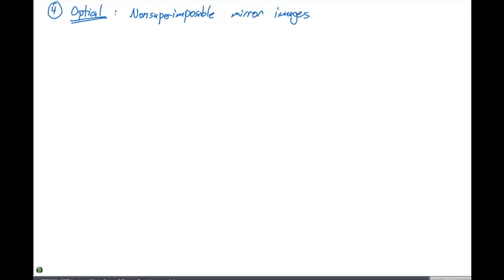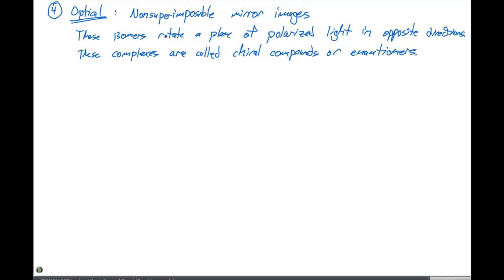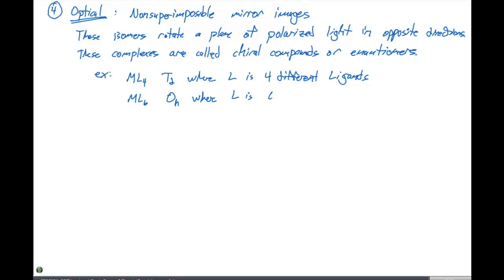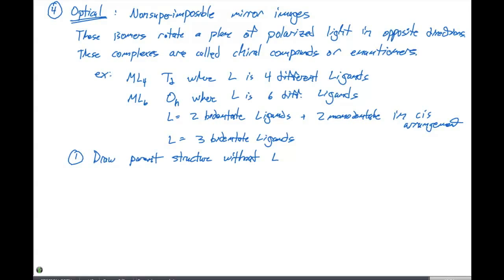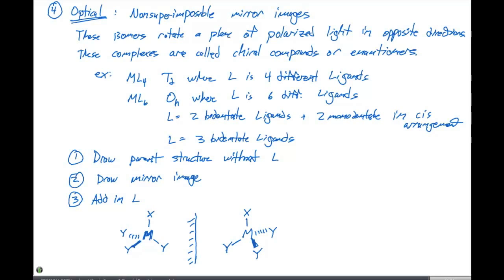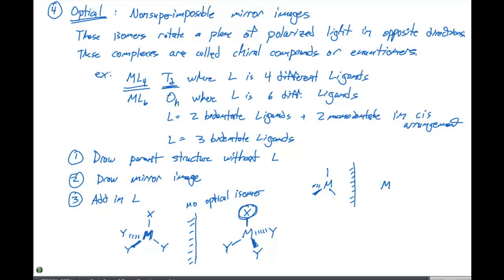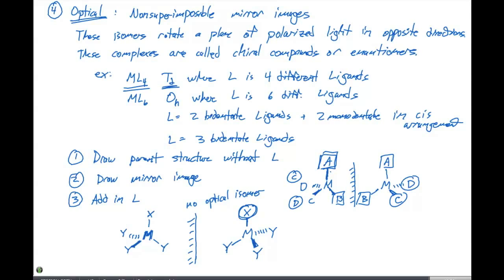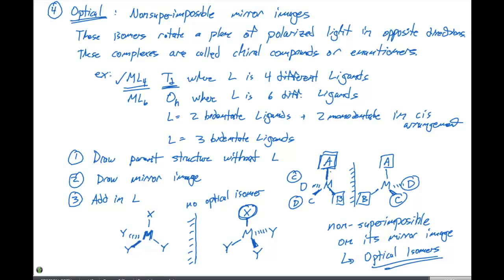23.4.6 Optical 13;49